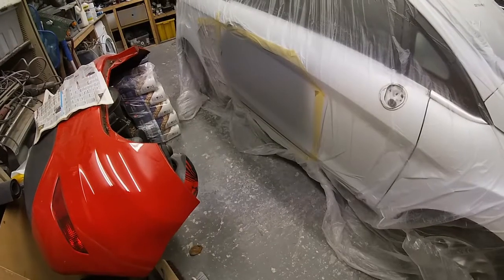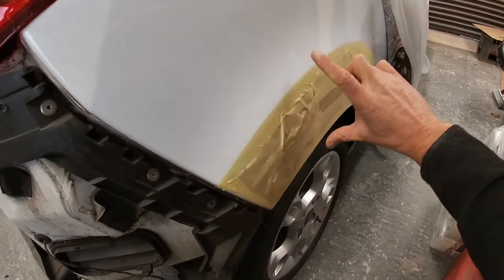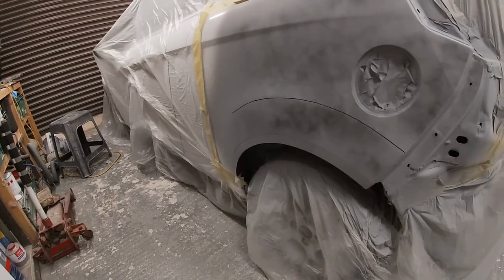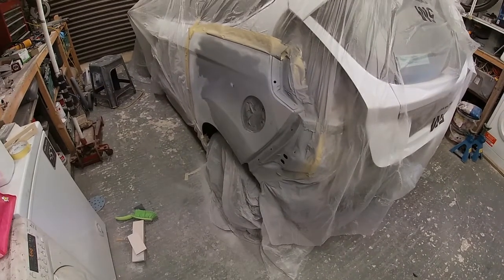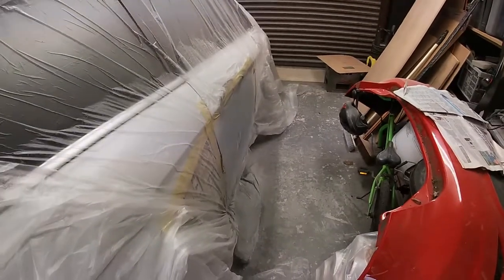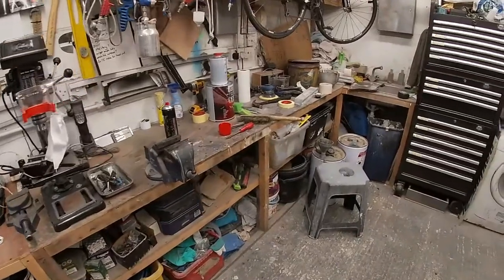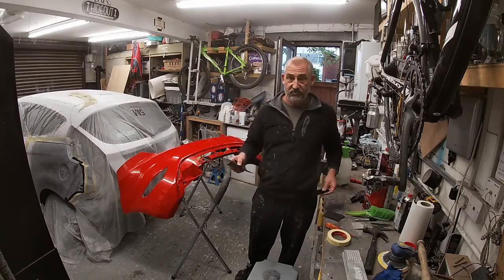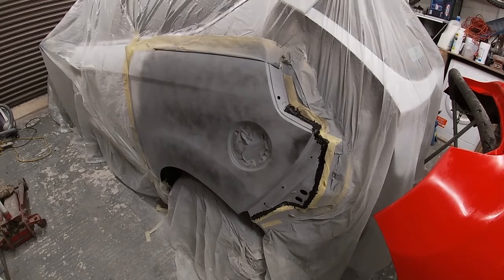Fiesta salvage repair Part 4 PREPAIRING THE FIESTA FOR PAINT !!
In this video i continue work on this salvage fiesta zetec i get the filler work done and prime and block the rear quarter and the door !! and other stuff !!

Music signed with the label : Free To Use Music